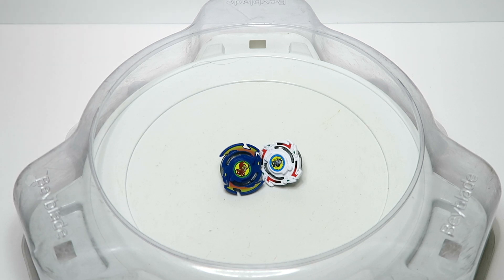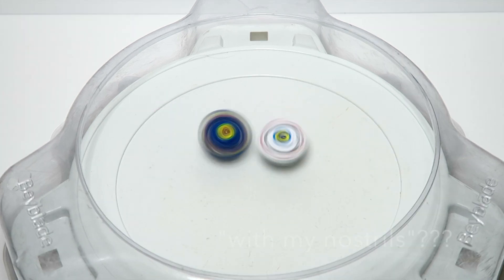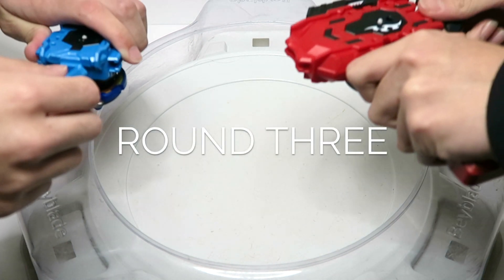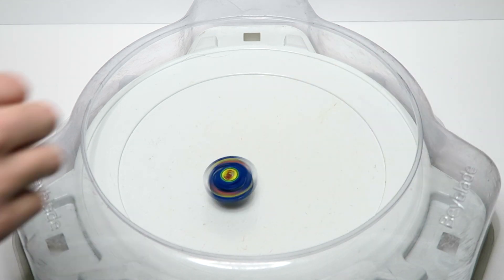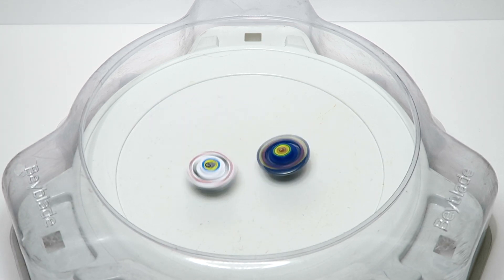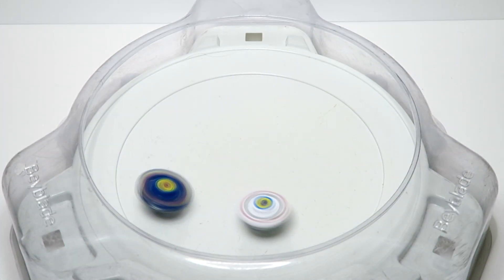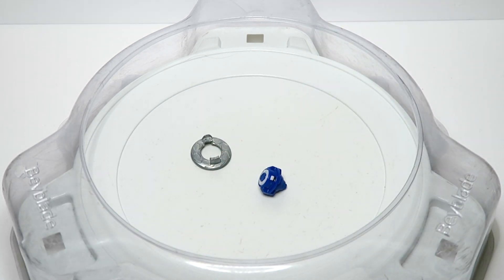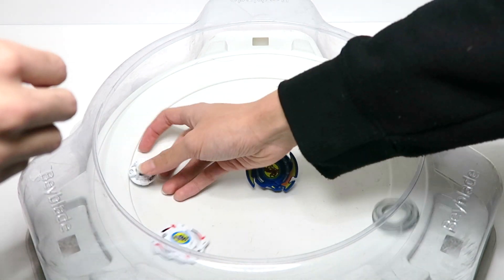BEY-BATTLE! Dragoon S.W.X VS Dranzer S.S.U - TYSON VS KAI - Beyblade Burst Evolution Legends!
Track Name: "That Girl", "Watching the Clouds"